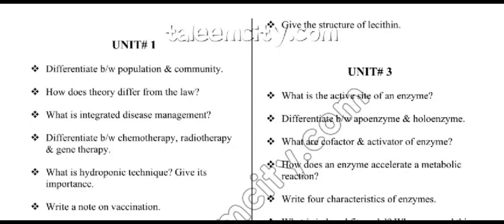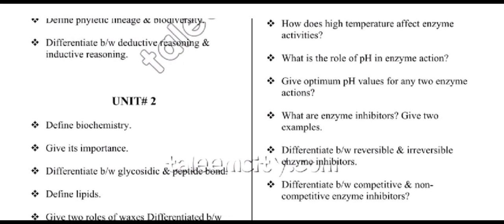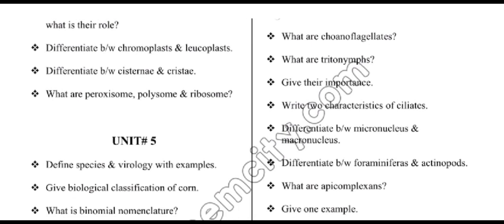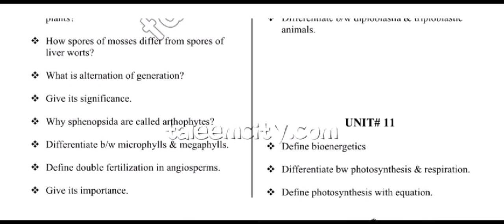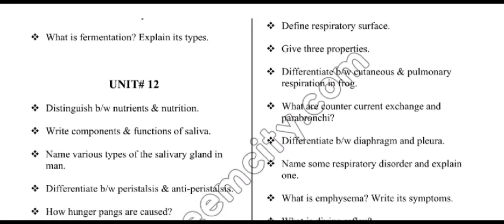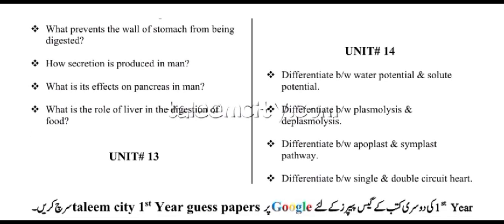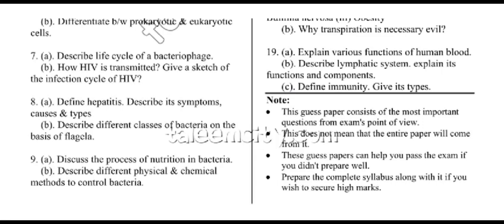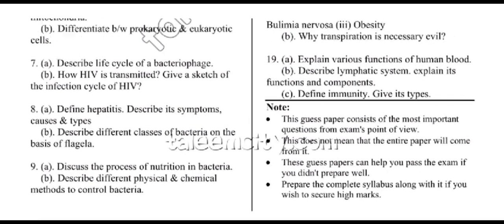Bio Guess Paper 11th Class 2024 All Punjab Boards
Biology guess paper 11th class
11th class biology guess paper 2024
biology 11th class
bio guess paper 11th class 2024
1th class guess paper bio
bio important question
bio guess paper 2024
11th class bio
1st year guess paper 2024
1st year biology guess paper 2024
1st year guess paper 2024